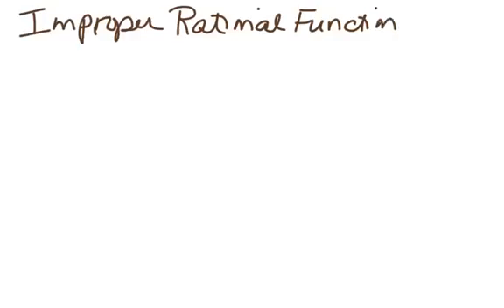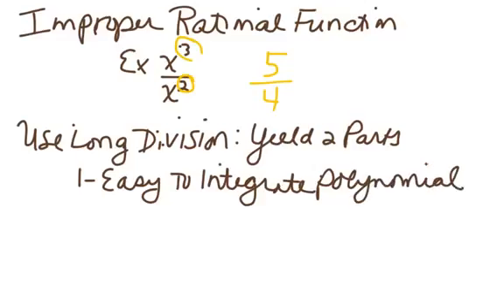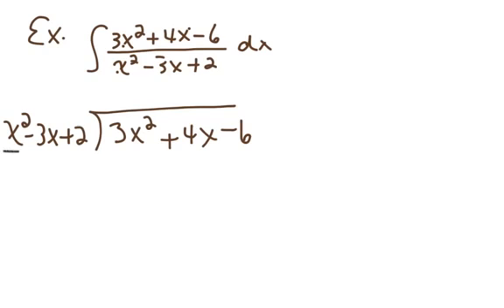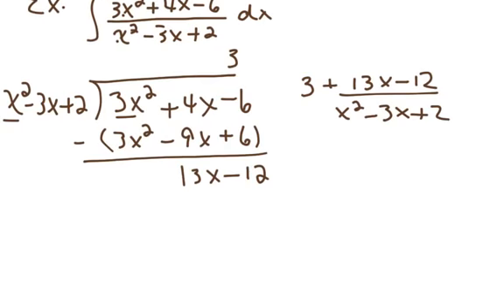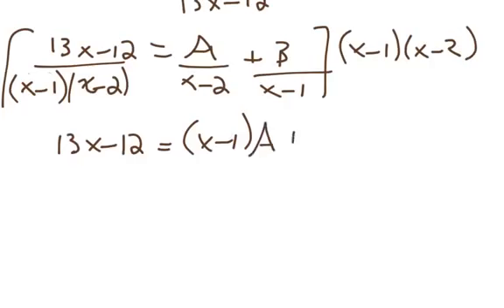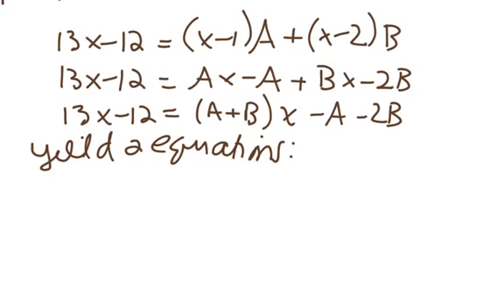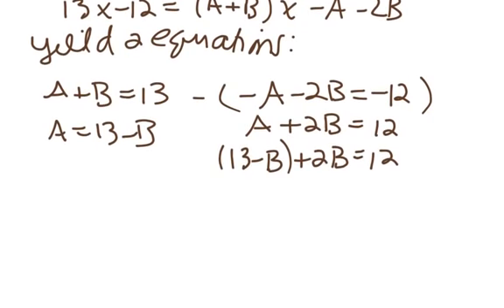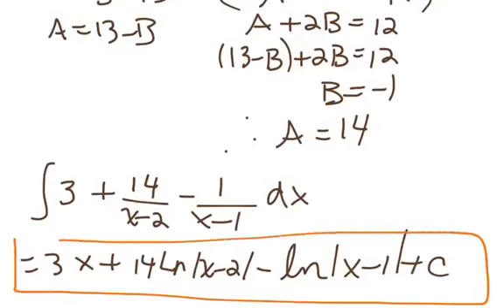7.5 Prob. #69 Partial Fractions involving Improper Rational Functions